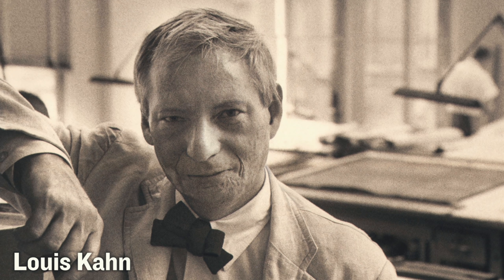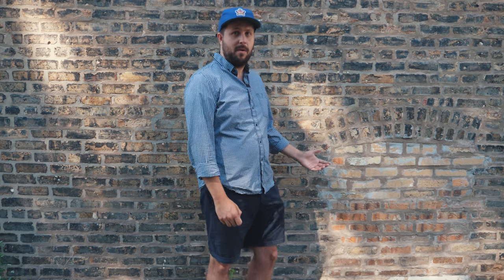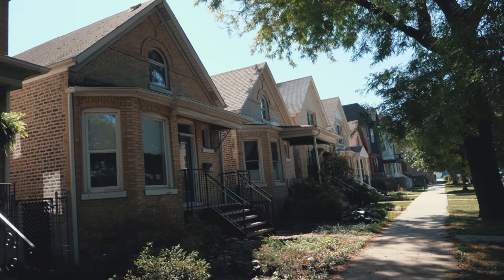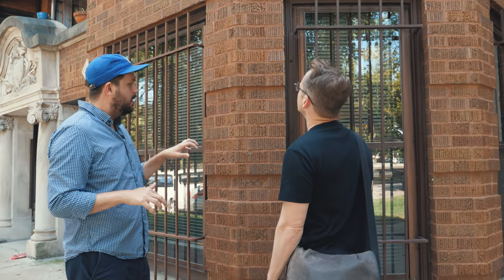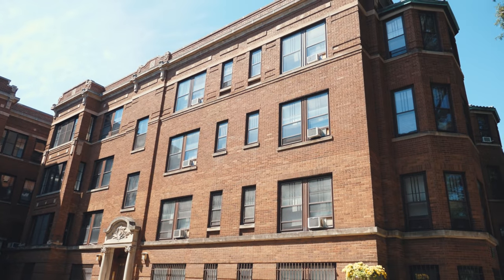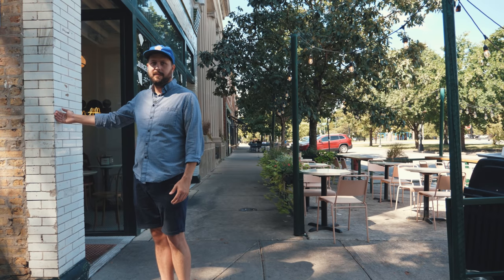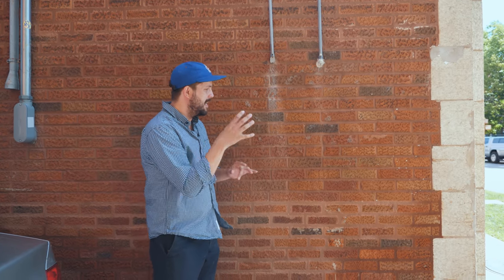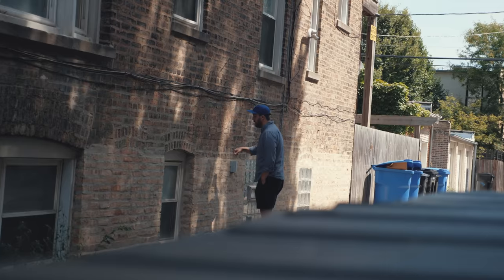Bricks are Smart, but Architects Don't Listen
Will Quam of 'Brick of Chicago' takes us around the city to question architect Louis Kahn’s adage that all bricks are motivated to be arches. Here, in the Logan Square neighborhood, we find bricks of all sorts, that — in addition to arches — take on other configurations and metaphors to describe their qualities; textile bricks and diapering, brushstrokes of a painting, butter joints and glazes, soldiers and bullnoses. Will’s passion for bricks is infectious as he sets us straight in our biased assumptions. In the end, it is revealed how he is able to maintain such a close connection to this ubiquitous, overlooked, and often misunderstood building material. for tours by Will to learn more about bricks and follow his Instagram @brickofchicago for beautiful imagery that reframes how we view the city.